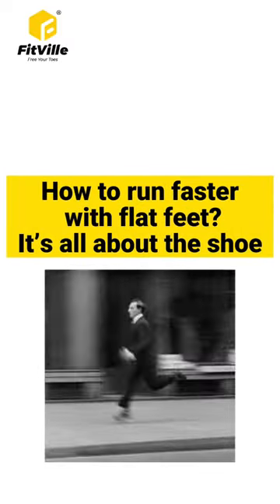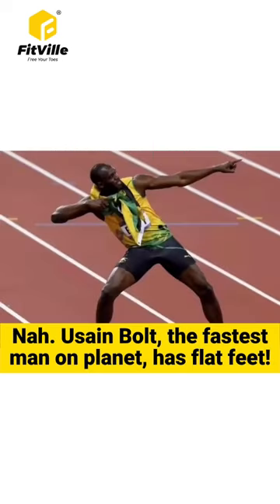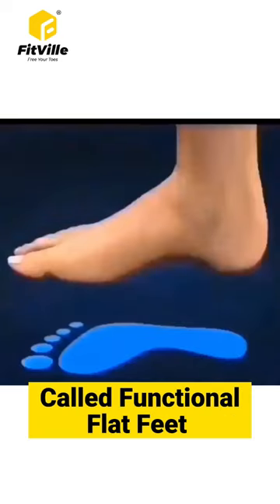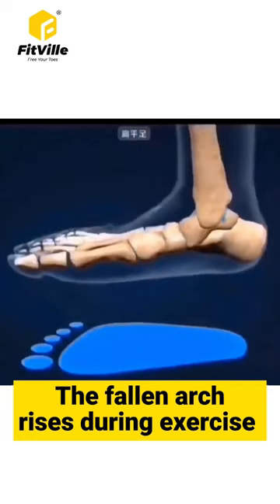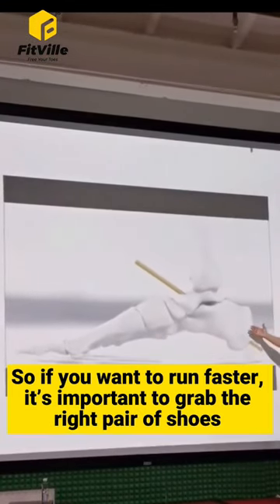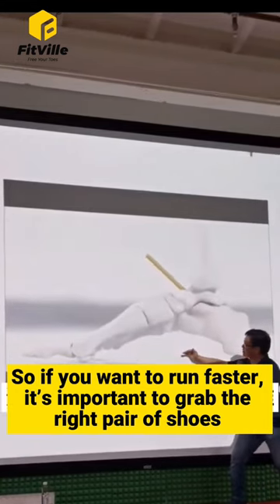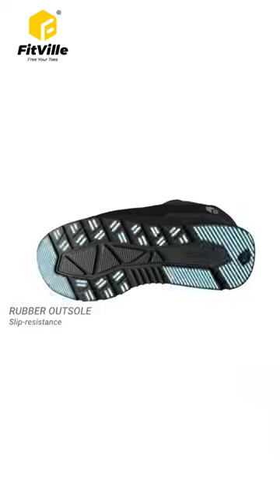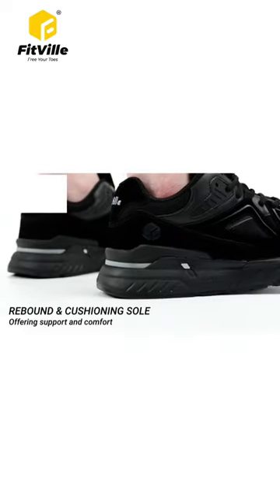How to run faster with flat feet It’s all about the shoe！